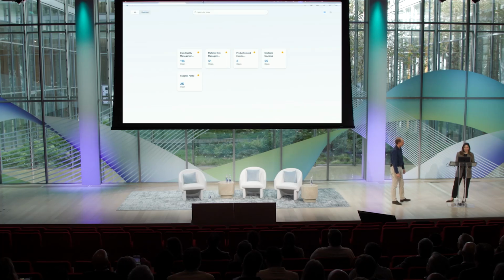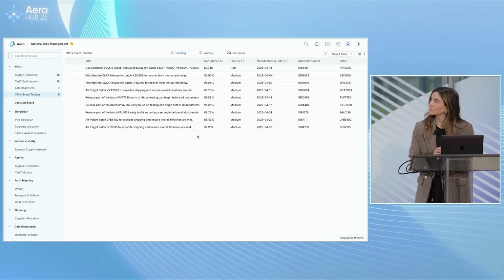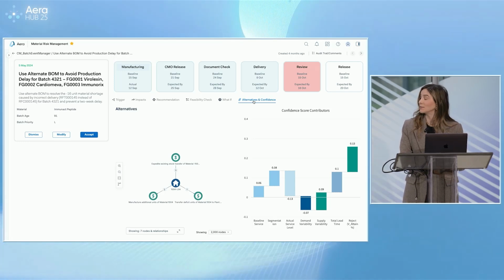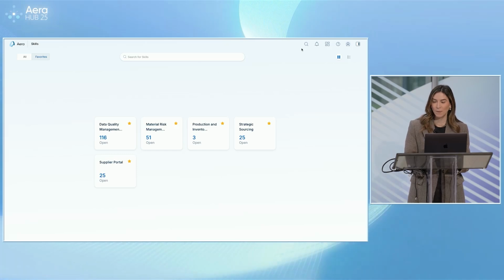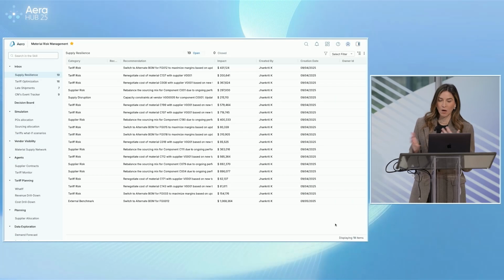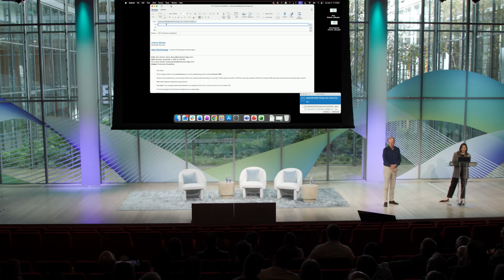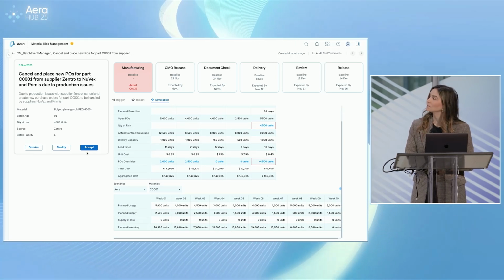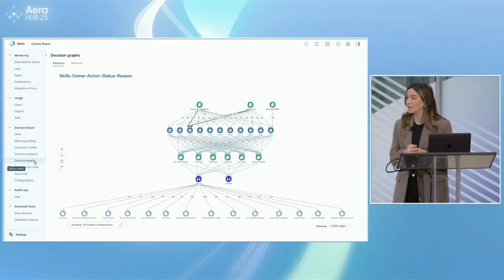AeraHUB25 Working Side by Side with Your Decision Intelligence Agent 1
What does it look like to work with your decision intelligence agent? See how Aera simplifies daily work by automating decisions, orchestrating processes, and surfacing insights in real time. From anticipating demand shifts to optimizing supply and fulfillment, discover how to make faster, smarter, and more agile decisions every day.

Speakers
Laurent Lefouet
Chief Strategy Officer, Aera Technology

Juliana Giraldo
Client Partner, Aera Technology